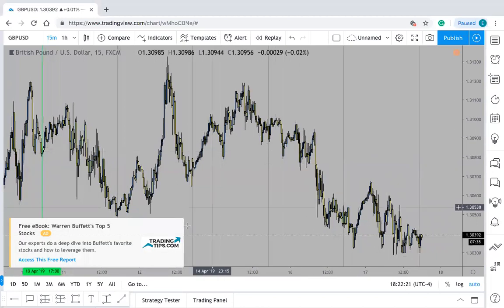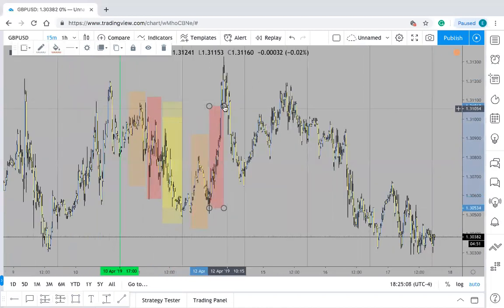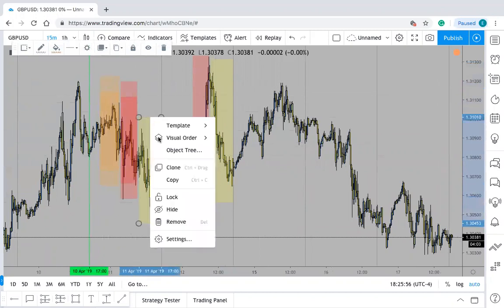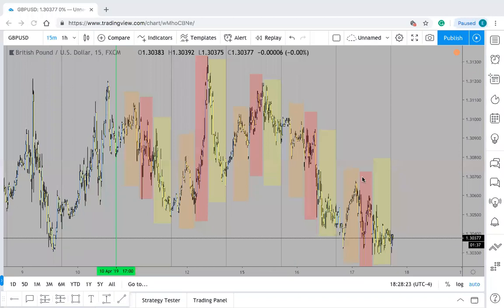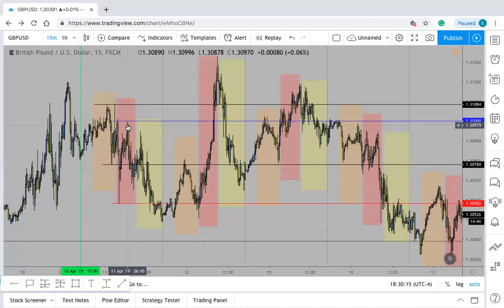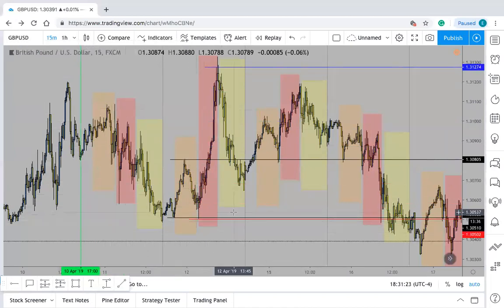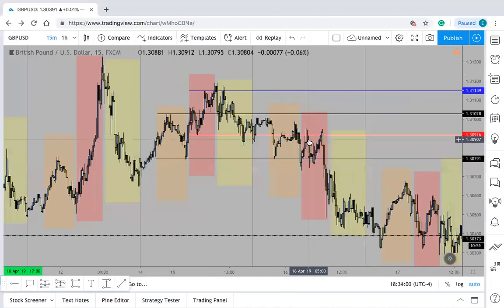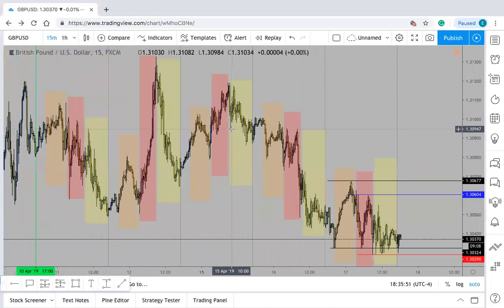Market Maker Method for beginners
This video will show you how to find your Highs and Lows and trade-off them.